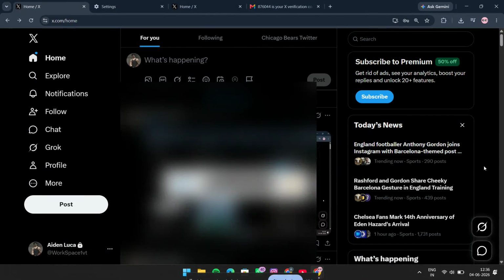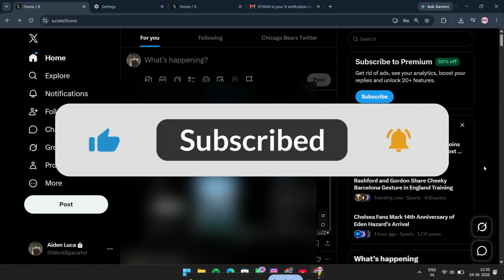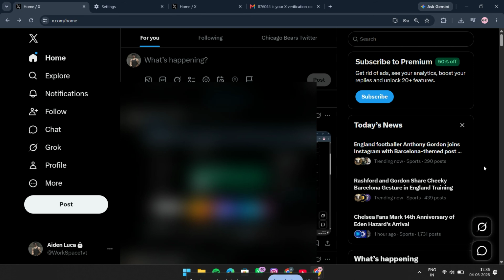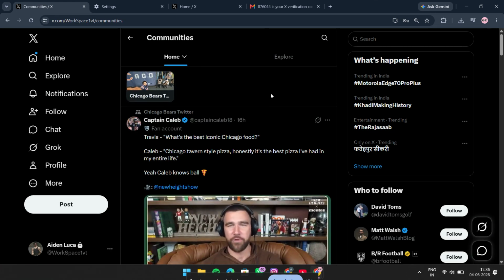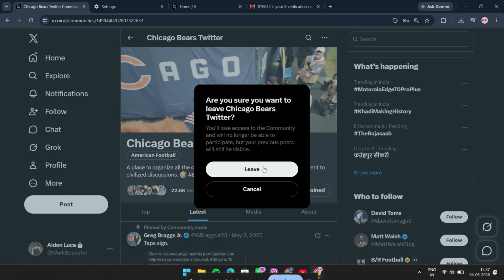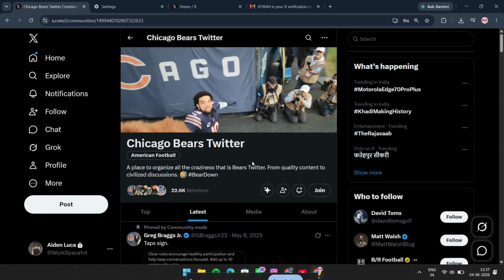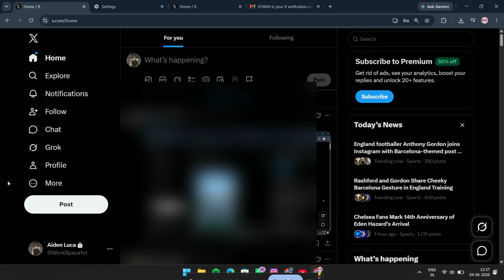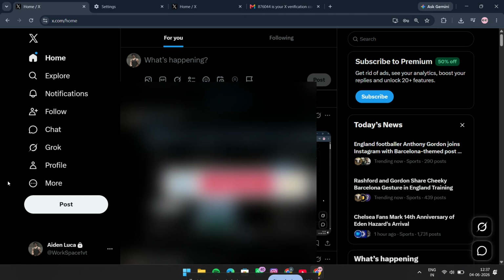How To Remove Communities On X.Com / Twitter (Easy Guide)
Learn how to remove communities on X.com, formerly Twitter, in just a few simple steps. This quick tutorial shows you how to find Communities, open the one you want to leave, and click Leave from the Joined button.

🕚Timestamps:
0:00 Introduction
0:12 Open Communities In The Left Sidebar
0:22 Select The Community You Want To Leave
0:34 Hover Joined And Click Leave
0:48 Final Tips And Outro

✍️What You'll Learn In This Video:
• How To Open The Communities Tab On X
• How To Select A Community To Leave
• How To Use The Joined Button To Exit A Community
• How To Remove Communities From Your X Account
• How To Leave X Communities Quickly And Easily

💡Pro Tips:
• Make sure you are signed into the correct X account before leaving a community.
• If you do not see Communities, refresh the page or check the menu collapse.
• On mobile, look for the same joined status inside the community page.
• You can rejoin some communities later if they are public.
• Leaving a community does not delete your X account or posts.

🌐 Access X Here:
  x.com

🌐 Access X Help Center Here:
  help.x.com

x, twitter, x com, remove communities on x, leave twitter community, x communities, twitter communities, how to leave a community on x, x tutorial, social media tutorial, x app, twitter tips, community settings, account help, tech tutorial